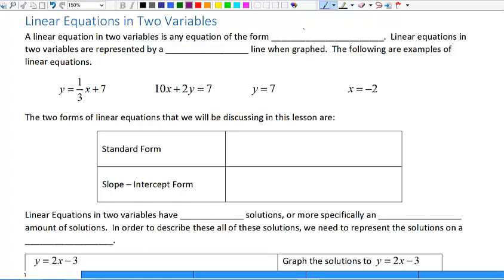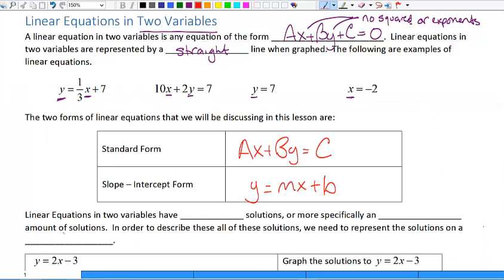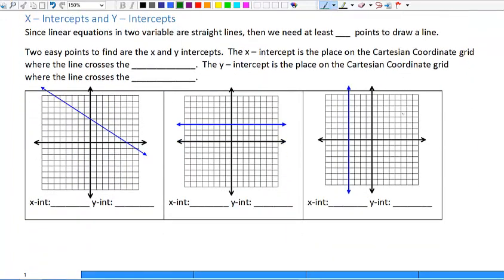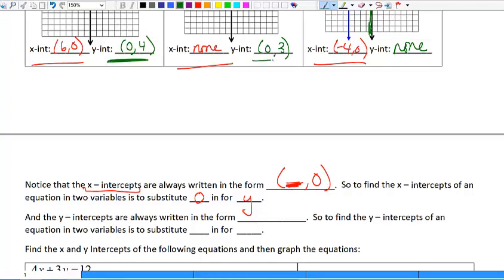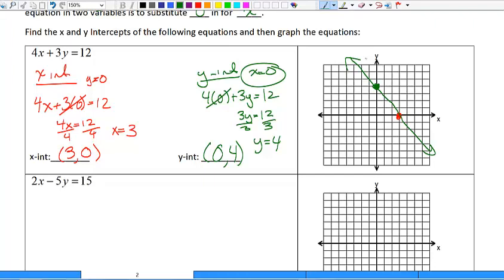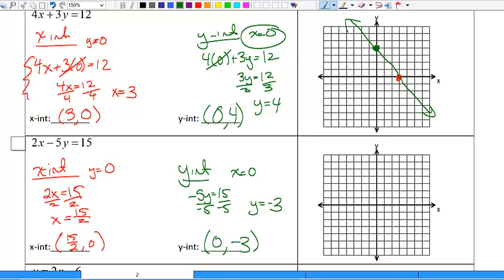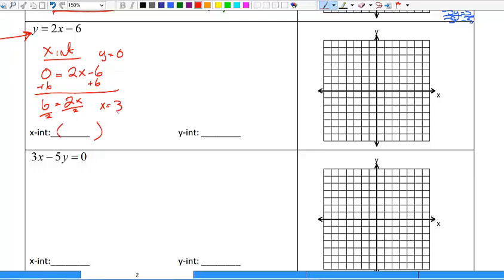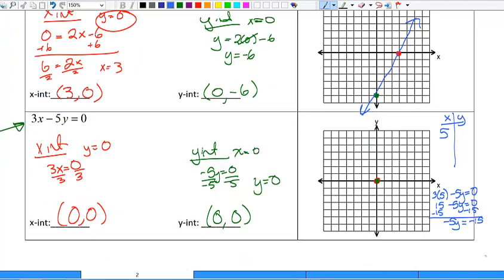0314/1314 Lesson 4 Part 1